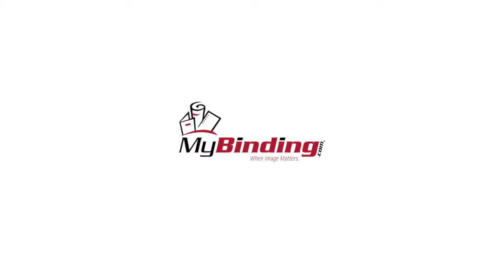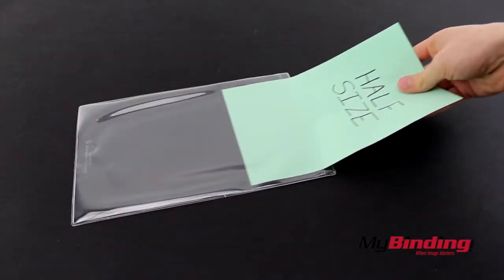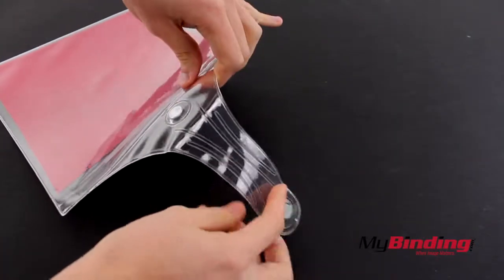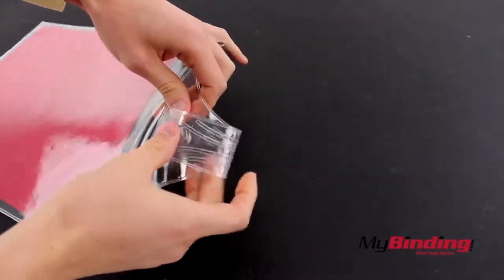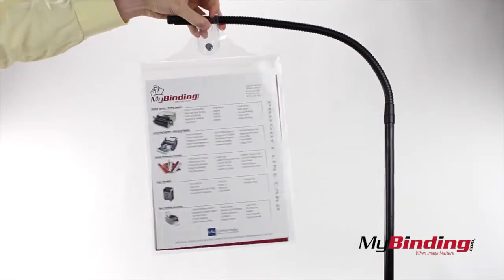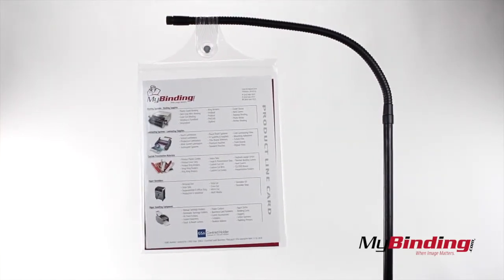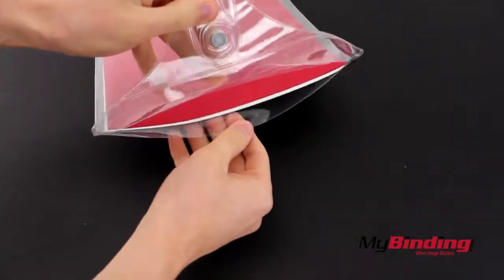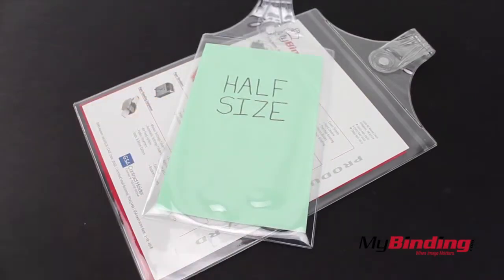C-Line Hanging Loop Shop Ticket Holders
Shop ticket holders feature strap with two magnets that secure together to form a hanging loop. Perfect for attaching to machinery, file cabinets, racking and more. Welded, non-rip seams for added durability.